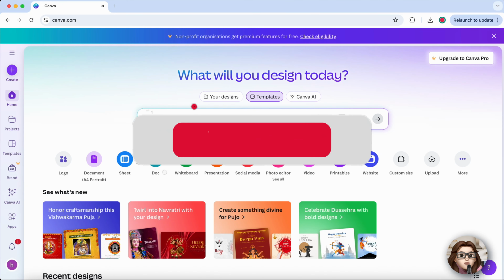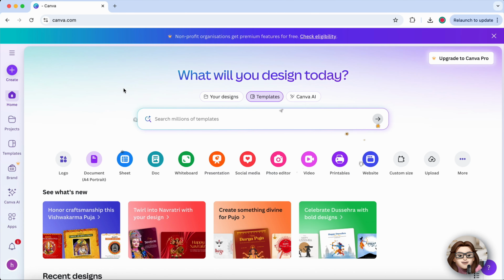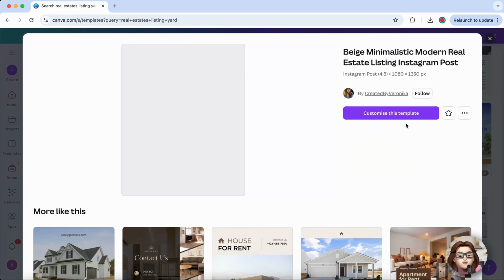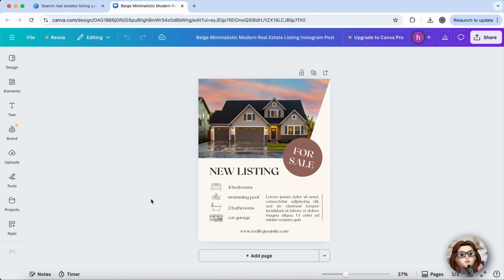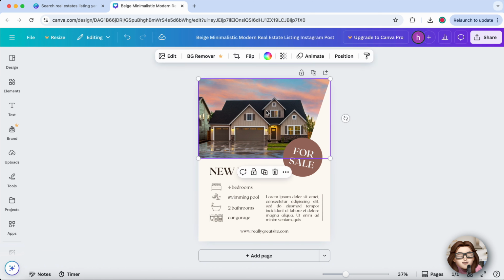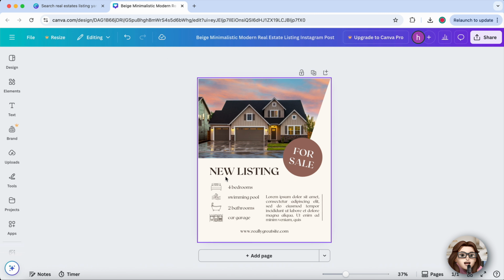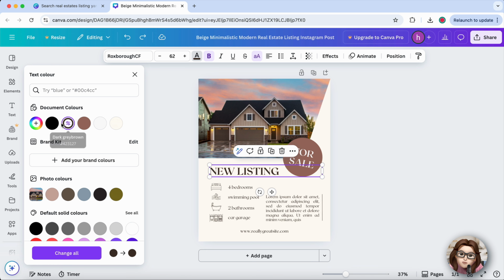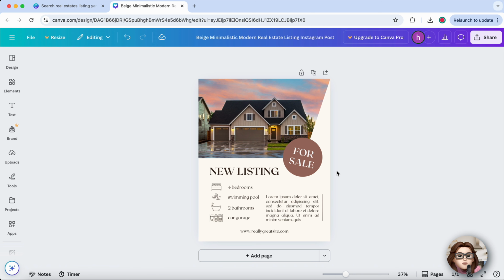How to Design a Real Estate Listing Yard Sign in Canva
In this Canva tutorial, you’ll learn how to design a real estate listing yard sign — perfect for agents, property sellers, and marketing professionals. Canva provides an easy way to create professional, visually appealing, and printable yard signs that attract attention and promote your listings effectively.

Creating a yard sign in Canva allows you to customize the design with property photos, branding, agent details, logos, and call-to-action text, all while maintaining a professional layout. This video will guide you step by step so you can make a sign that stands out in front yards, open houses, or events.

In this tutorial, you’ll learn how to:

Set the correct dimensions for a real estate yard sign.

Add high-quality images of the property and your branding.

Customize colors, fonts, and graphics to match your real estate brand.

Use Canva’s templates and drag-and-drop features to save time.

Export your design in print-ready format for professional printing.

We’ll also share pro tips for making your sign visually appealing, such as choosing bold colors, readable fonts from a distance, and adding attention-grabbing elements like arrows or icons. Whether you’re designing for residential, commercial, or rental listings, this tutorial ensures your yard sign looks polished and professional.

By the end of this video, you’ll know exactly how to design a real estate listing yard sign in Canva that attracts buyers, promotes your property, and enhances your professional branding.

🎨 This tutorial is perfect for real estate agents, property managers, and marketing teams looking to create high-quality, ready-to-print signs without any advanced design software. Canva makes the entire process simple, fast, and professional.

This video shows you How to Design a Real Estate Listing Yard Sign in Canva Easily! Watch this Video till the end to learn How to Design a Real Estate Listing Yard Sign in Canva.

Were you able to figure out How to Design a Real Estate Listing Yard Sign in Canva? Share this with your friends who want How to Design a Real Estate Listing Yard Sign in Canva.

Problem Solved in this Video-:

What Do you Think of How to Design a Real Estate Listing Yard Sign in Canva?